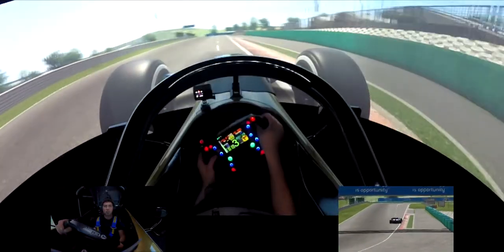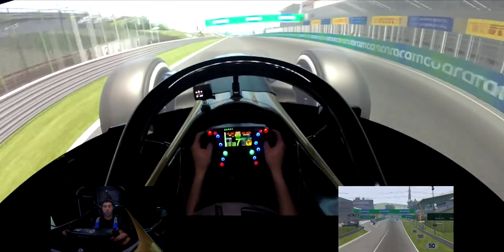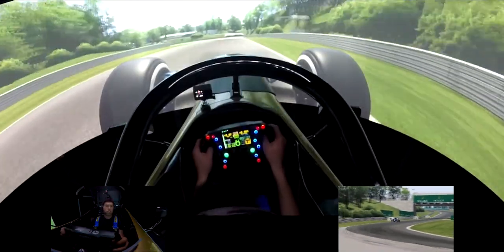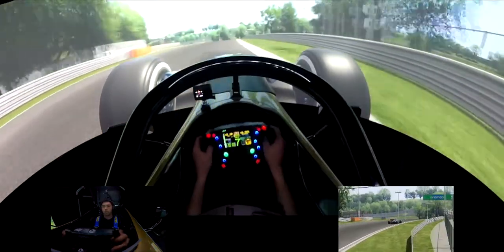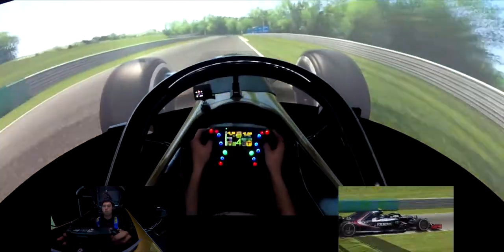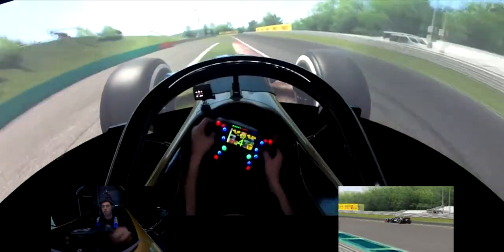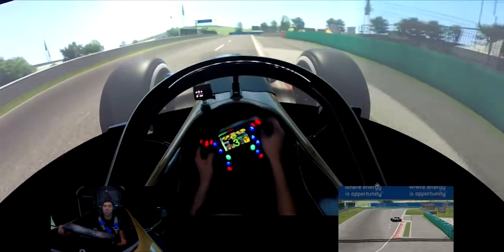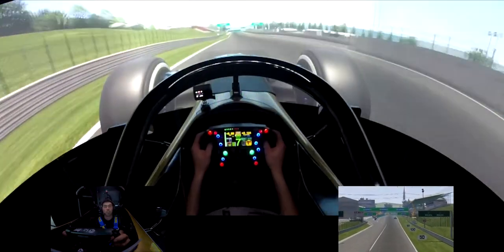Dream Simulation Onboard Open Wheel Simulator | Hungaroring | F1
Ride onboard with Thomas Randle for a lap around the Hungaroring in a Formula 1 car, using Dream Simulaton's brand new Open Wheel Simulator!